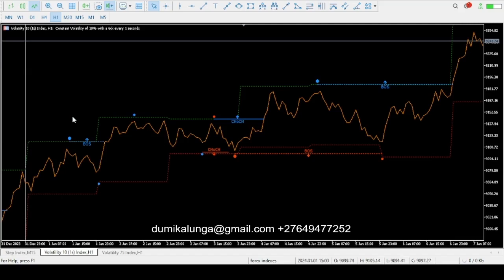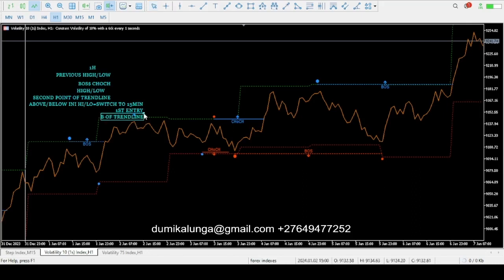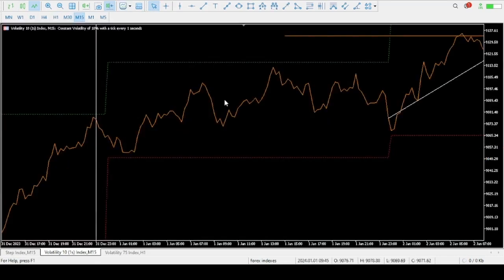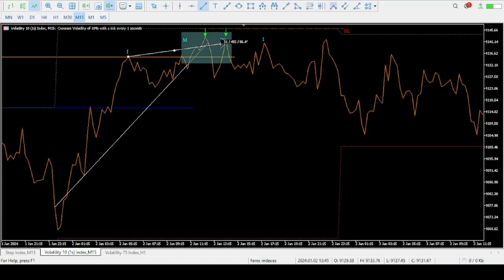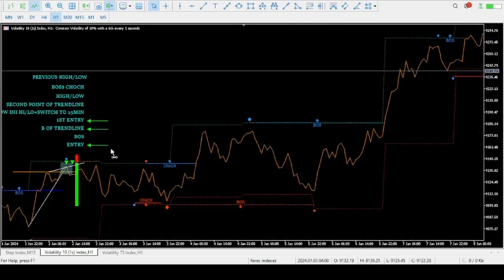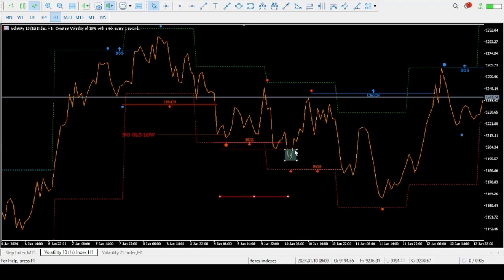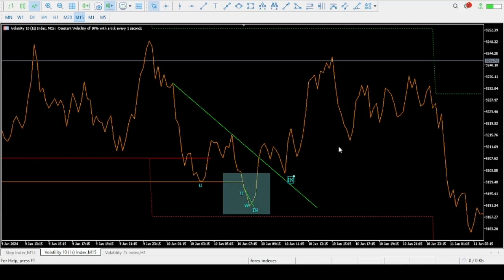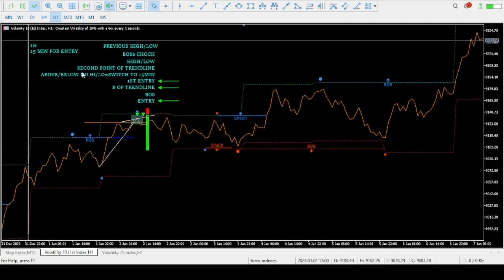i m in, u w in trading strategy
dont just trade for the sake of it. have a business model to follow. ask me how!